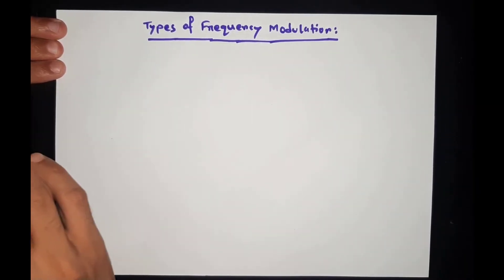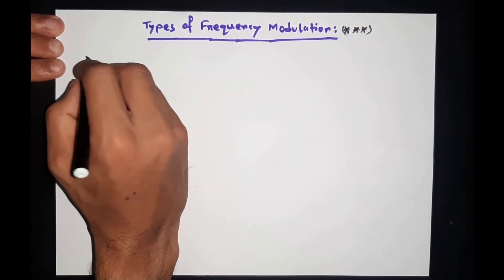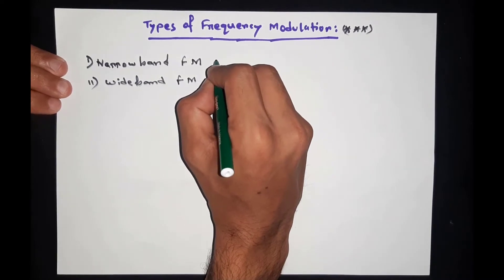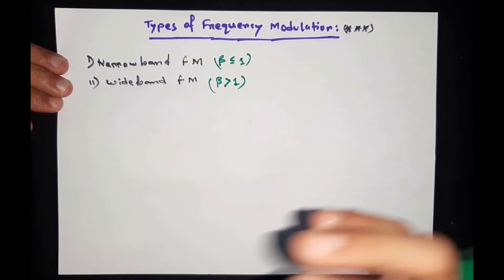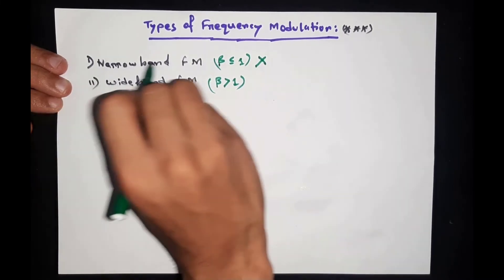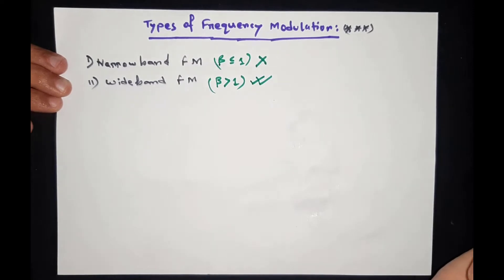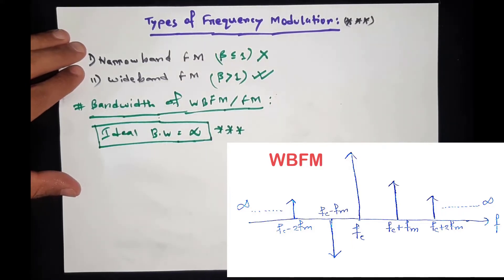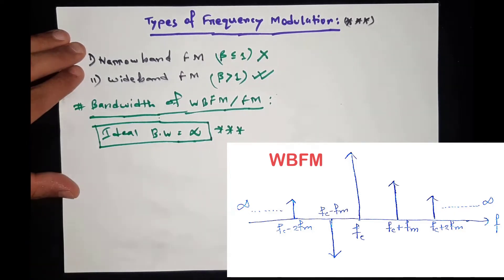Frequency Modulation(FM) Types ||Carson's Rule in FM ||Narrow Band FM and Wide Band FM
Hi tHi this is Shah Nurun Nabi (Rojib). This is Electrical & Electronic Engineering Education channel..